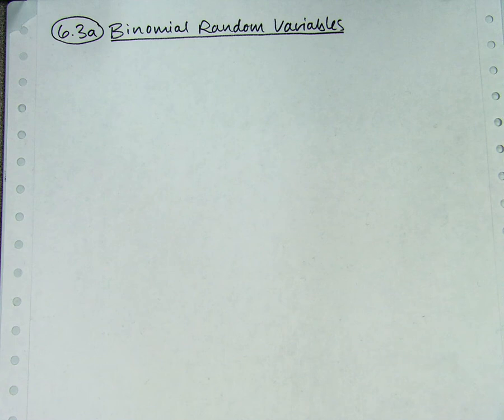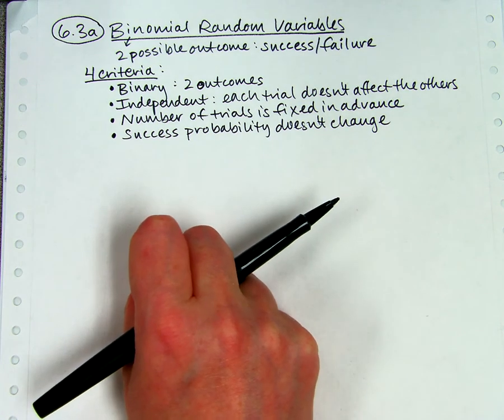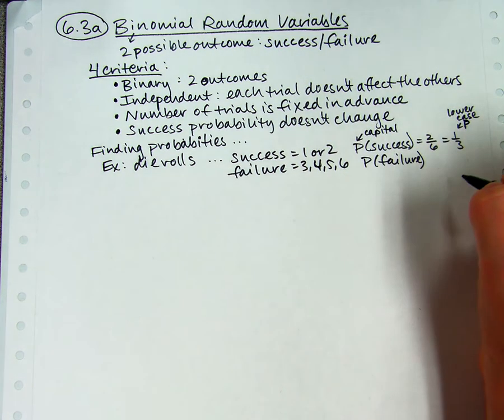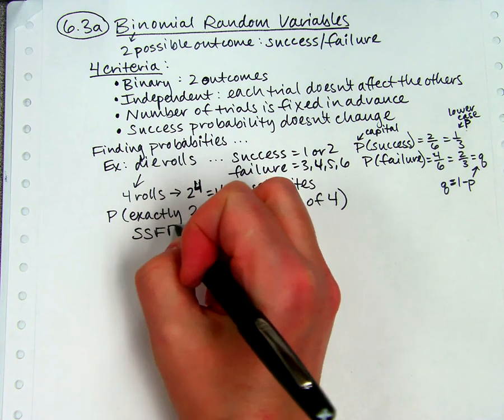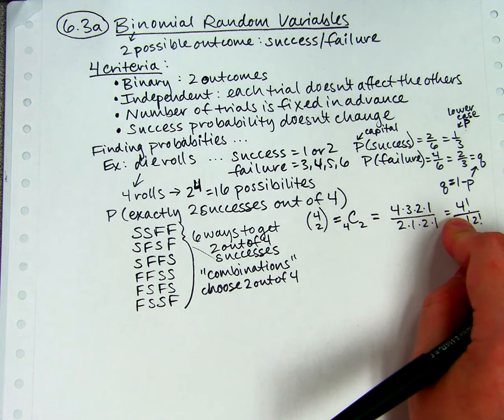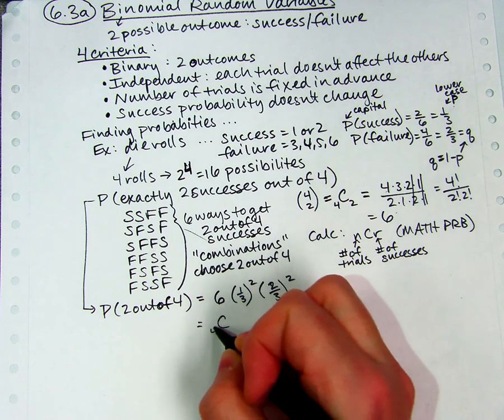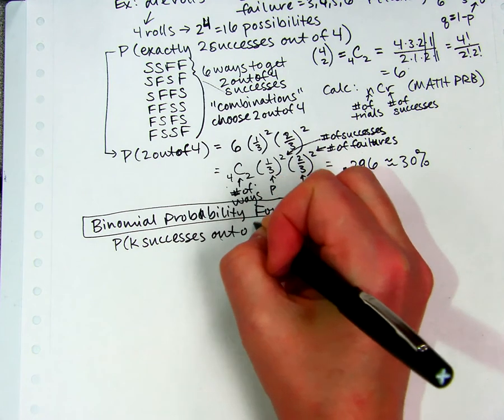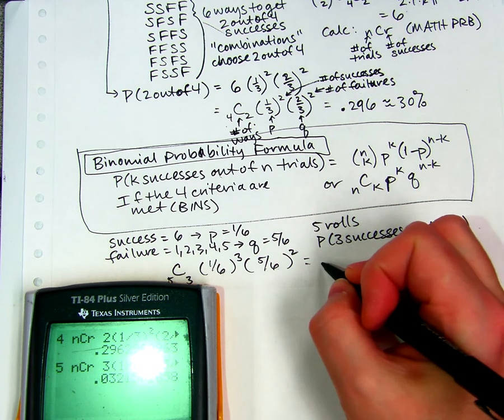Stats notes 6.3a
AP Statistics lesson 6.3a Binomial Random Variables